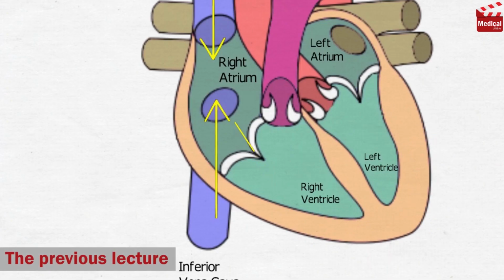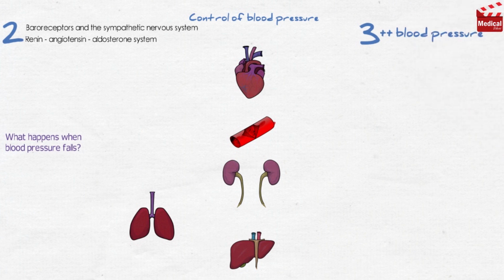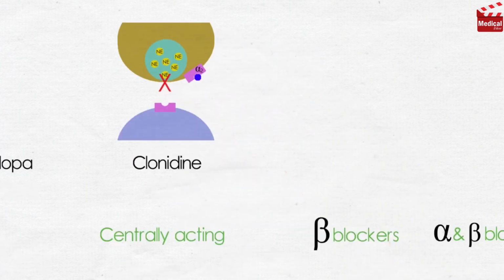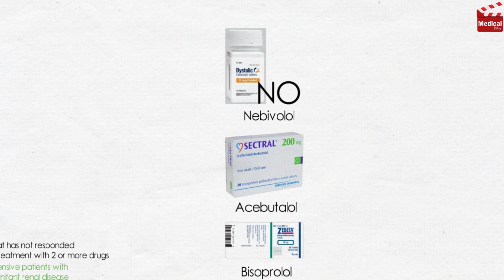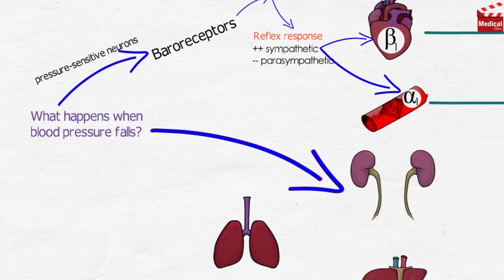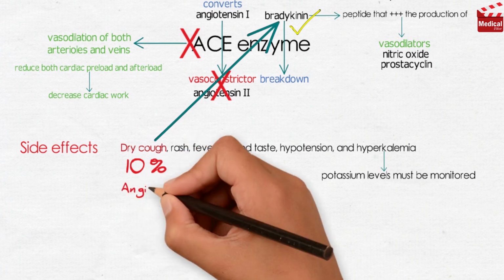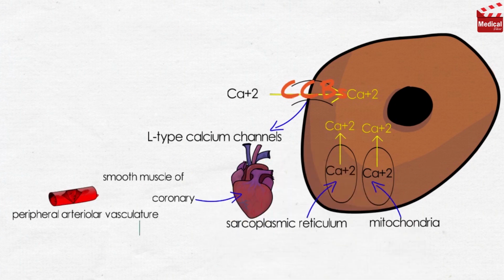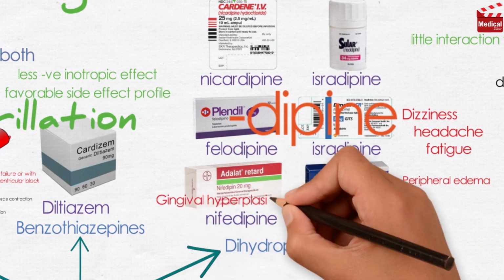Pharmacology - Hypertension and Antihypertensive Drugs FROM A TO Z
👉 VIDEO GUIDE 👇
00:05 - Hypertension Pathophysiology Made Easy
- In 5 minutes we'll cover:
1. What is hypertension ?
2. Classification of the blood pressure.
3. Risk factors of hypertension.
4. Mechanisms involved in the control of blood pressure:
   a) The baroreceptors and the sympathetic nervous system.
   b) And the renin–angiotensin–aldosterone system.

05:30 - Antihypertensive Drugs Made Easy [ 1. Sympatholytics ]
- In 8 minutes we'll cover:
1. Centrally acting sympatholytics.
2. Beta blockers.
3. Alpha blockers.
4. Alpha and beta blockers.
5. Adrenergic neuron blockers.

12:37 - Antihypertensive Drugs Made Easy [ 2. ACE inhibitors and Angiotensin ll Receptor blockers ARBs ]
- In 6 minutes we'll cover:

1. Angiotensin converting enzyme inhibitors [ ACE inhibitors ].
Captopril CAPOTEN, Enalapril VASOTEC, Ramipril ALTACE, Fosinopril MONOPRIL, Lisinopril PRINIVIL, ZESTRIL, Moexipril UNIVASC, Perindopril ACEON, Quinapril ACCUPRIL, Benazepril LOTENSIN, Trandolapril MAVIK

2. Angiotensin II receptor blockers [ ARBs ].
Losartan COZAAR, Valsartan DIOVAN, Irbesartan AVAPRO, Candesartan ATACAND, Olmesartan BENICAR, Eprosartan TEVETEN, Telmisartan MICARDIS, Azilsartan  EDARBI

3. Renin inhibitors.
Aliskiren TEKTURNA

18:07 - Antihypertensive Drugs Made Easy [ 3. Calcium Channel Blockers ]
1. What are calcium channels, and what are the roles of the calcium ions in the body.
2. Calcium channel blockers, their uses & adverse effects:
  a) Diphenylalkylamines, such as: Verapamil ISOPTIN.
  b) Benzothiazepines, such as: Diltiazem CARDIZEM.
  c) Dihydropyridines, such as: nifedipine (the prototype) ADALAT, amlodipine NORVASC, felodipine PLENDIL, isradipine DYNACIRC CR, nicardipine CARDENE, and nisoldipine SULAR.

- The creator:
  Pharmacist. Alaa Nasr